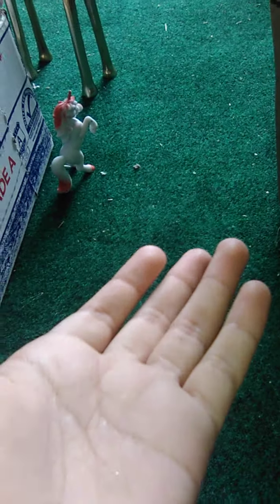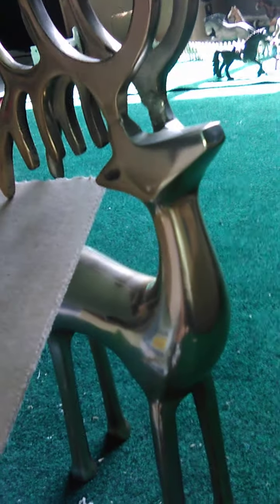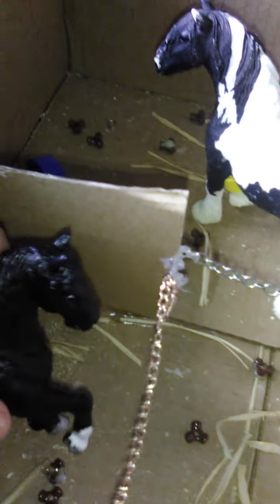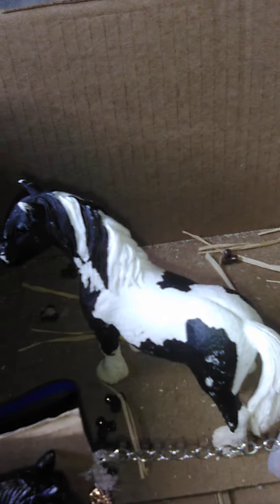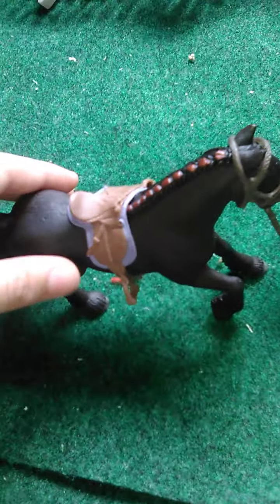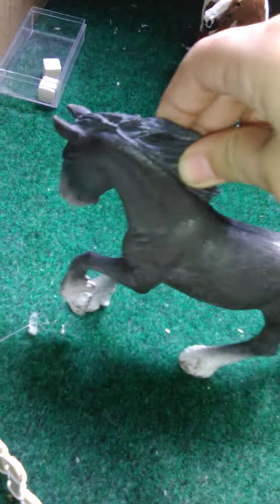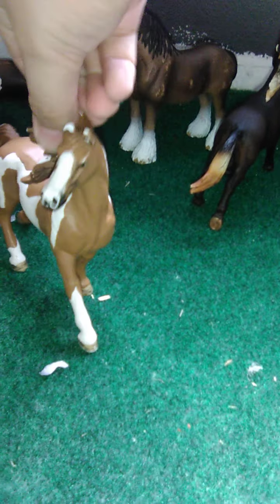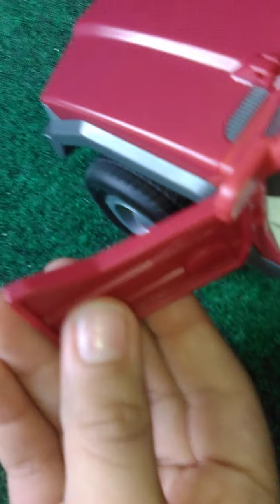October 12, 2020